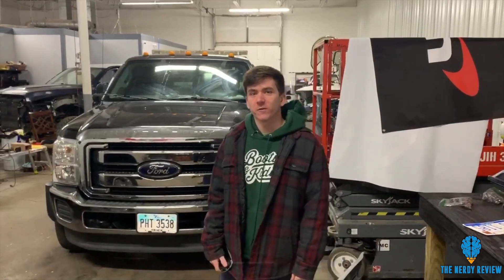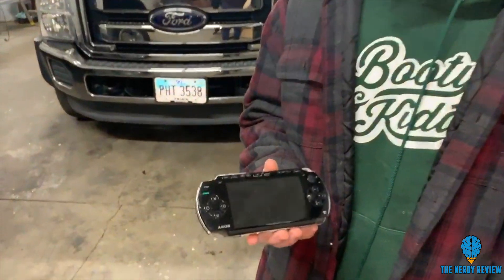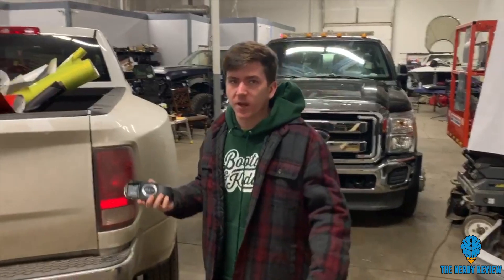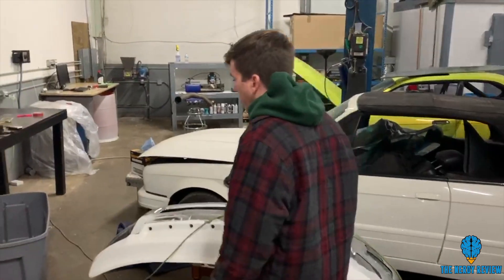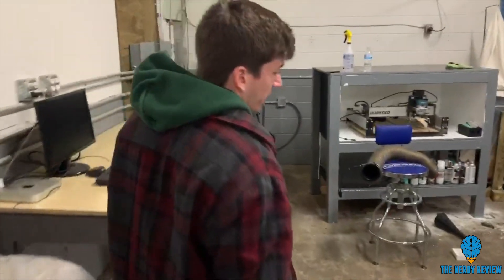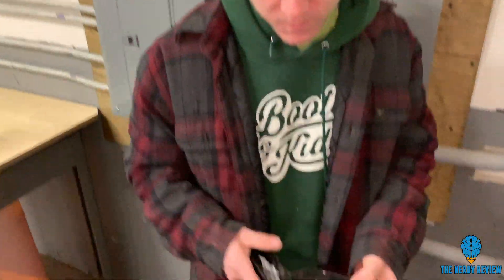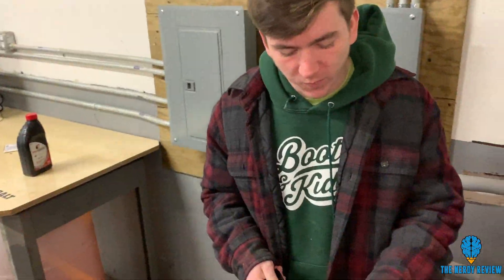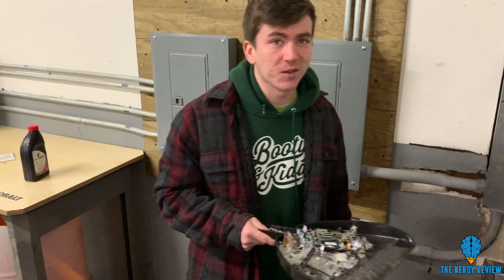Plastic Shredder Grinding Sony PSP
This was our first attempt at shredding an object that is not entirely made of plastic.

Our home made plastic shredder consists of a 1 HP three-phase AC motor hooked up to the shredder box. For the frame we used 1 inch square steel tubing.

Check back to see more shredding videos!